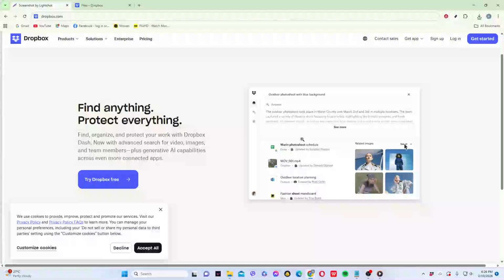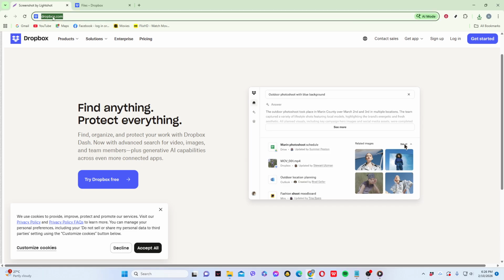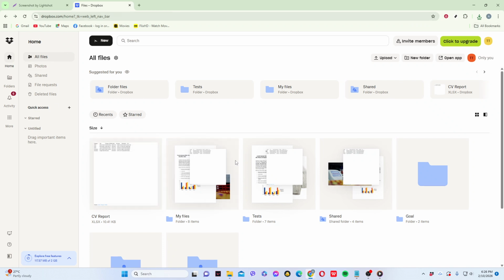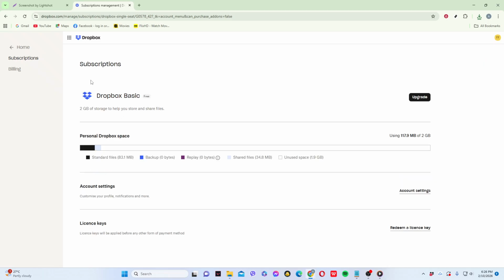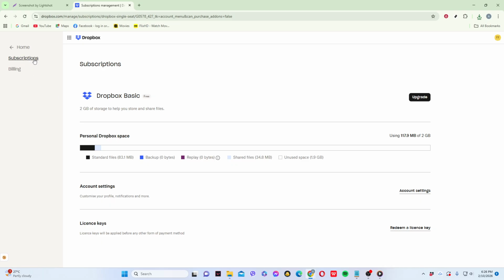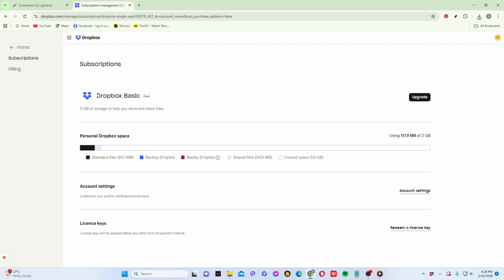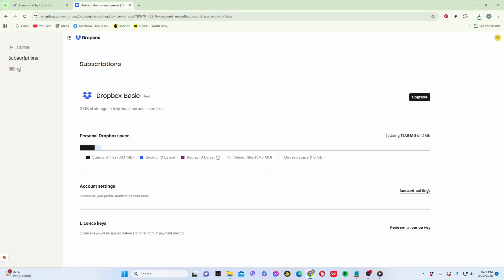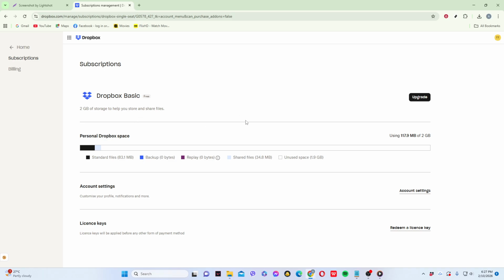How to Check Dropbox Storage Plan 2026 (Easy Guide)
In this informative tutorial, we focus on how to check your Dropbox storage plan effortlessly. Understanding your storage limits helps you manage your files more efficiently and ensures you never run out of space when you need it most. This video guides you through every step to access and interpret your storage information in Dropbox.

By the end of this video, you will know how to verify your current storage plan and make informed decisions about upgrading if necessary. Don't forget to watch till the end to maximize your Dropbox experience!